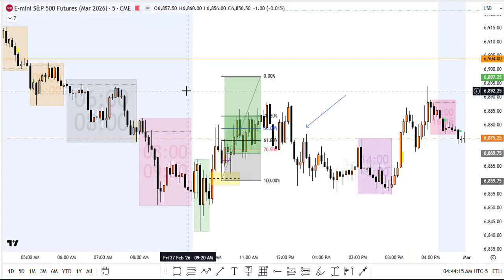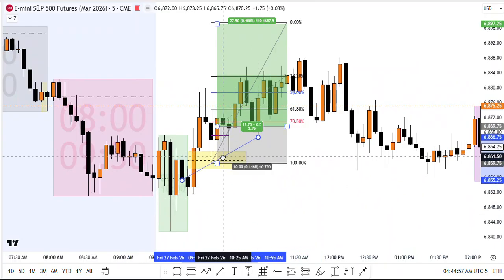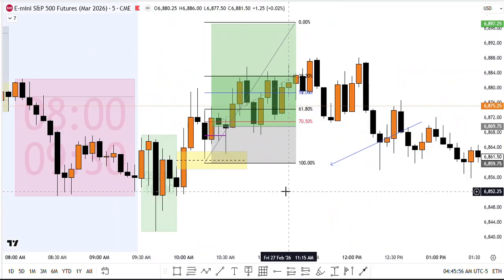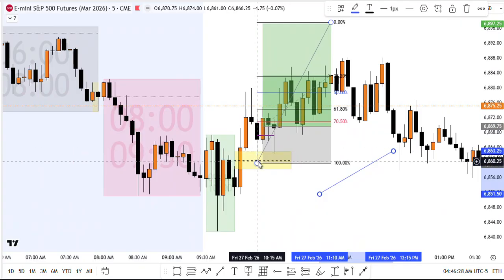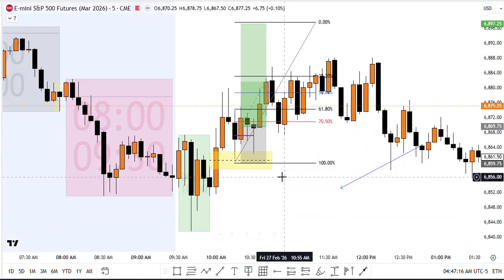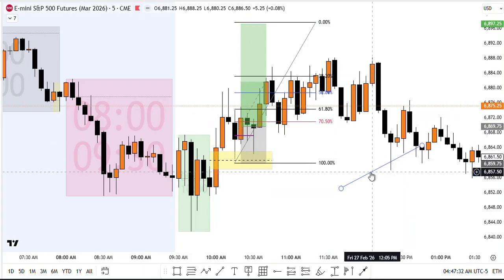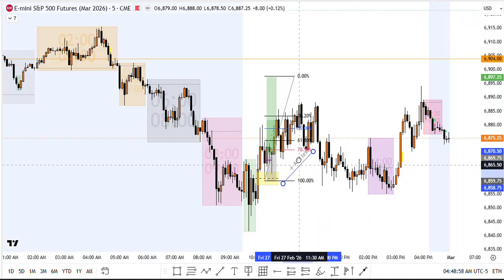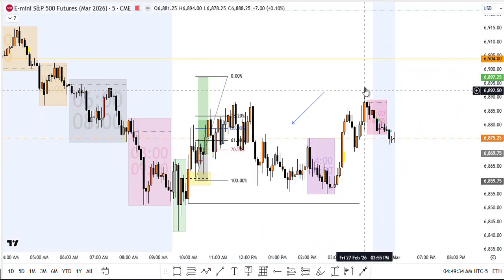ES New York Open – Full Replay (Win or Lose)